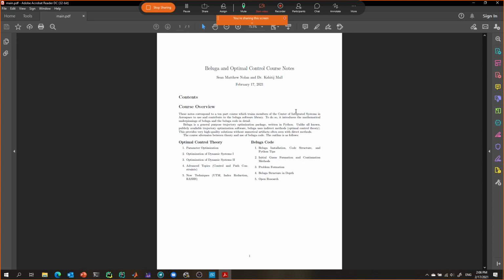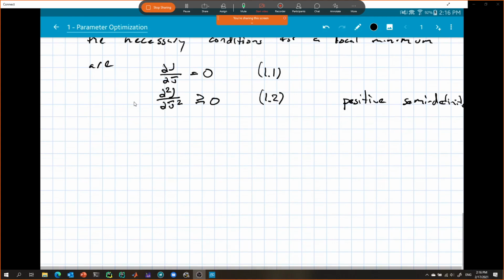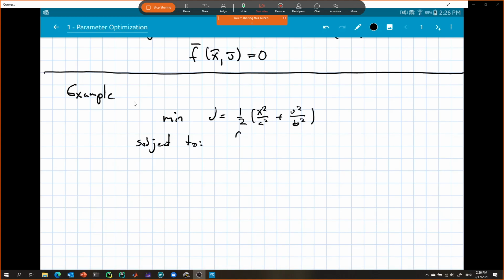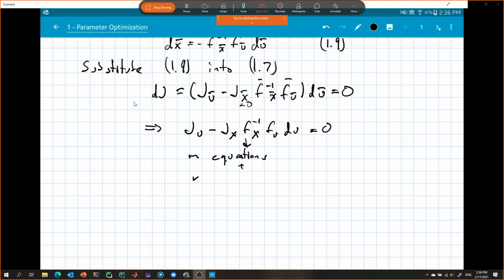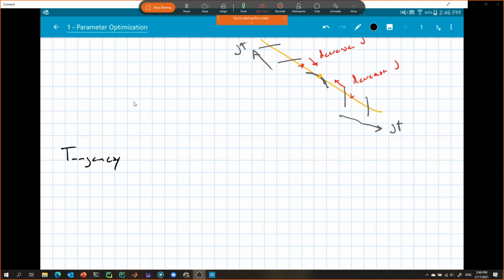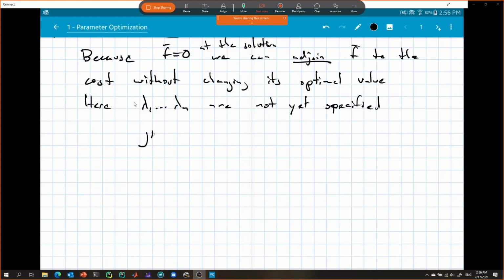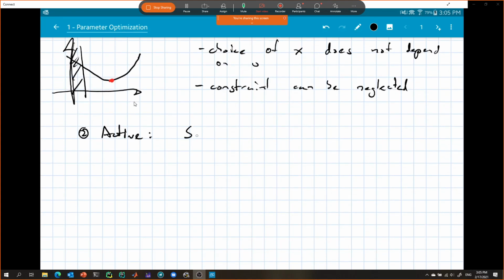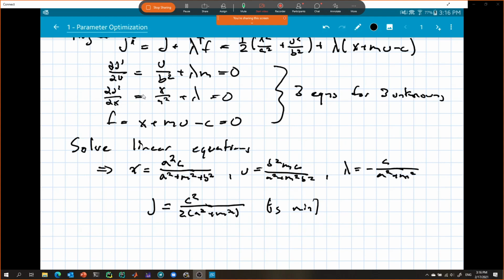Beluga Training Course - Session 1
Linked files to be added here